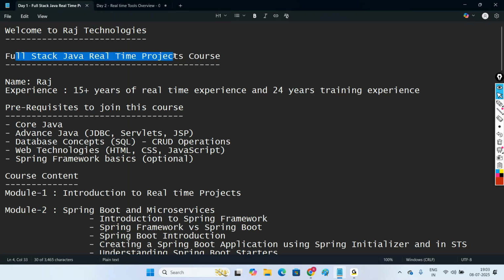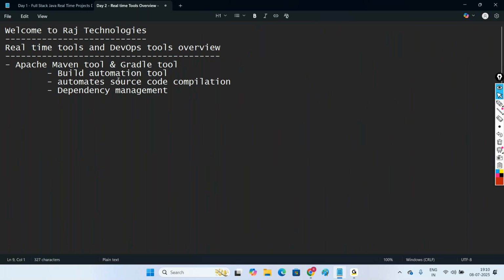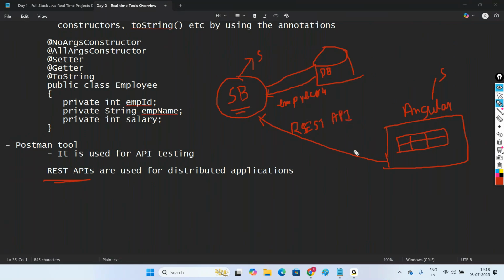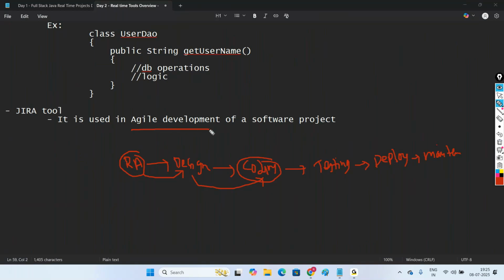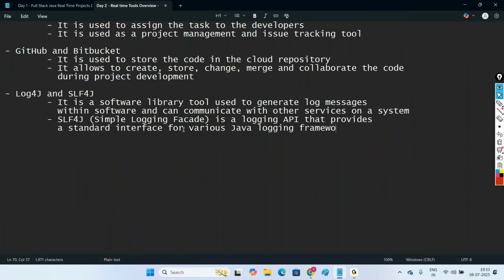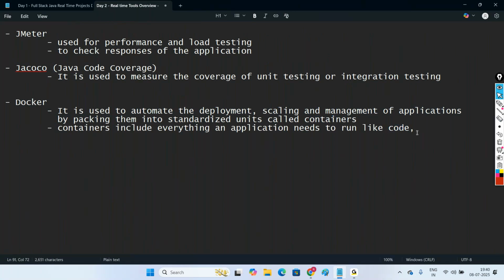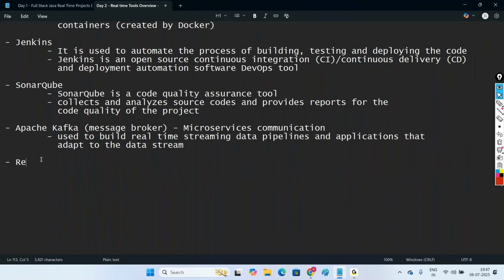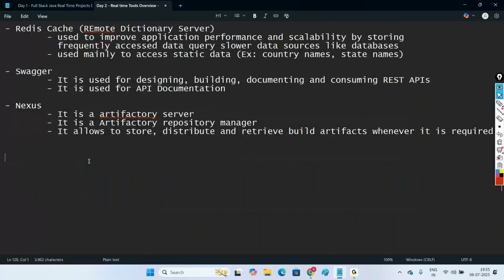Full Stack Java Real-Time Projects | Java Real time and DevOps Tools Overview | Session #2